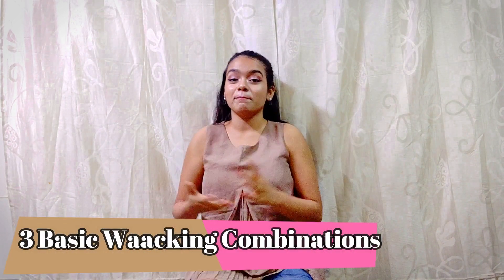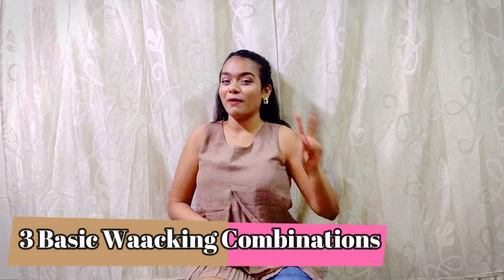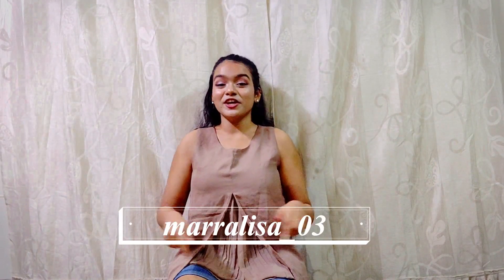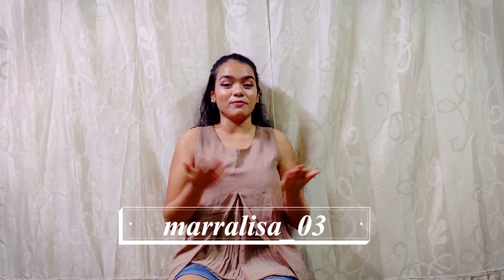3 Basic Waacking Combinations Pt. 2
Hey Guys!
I’m back with yet another Waacking Tutorial.
In today’s Tutorial I’ve showed you’ll 3 Basic Waacking Combinations, So do watch it till the end.
Don’t worry if you do not get it in the first try but keep on practicing and you will surely get it.